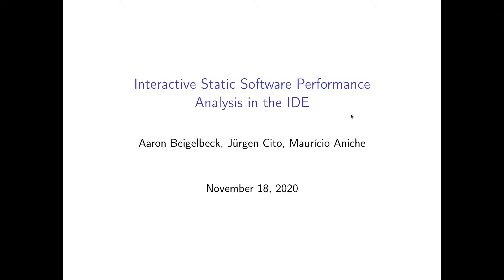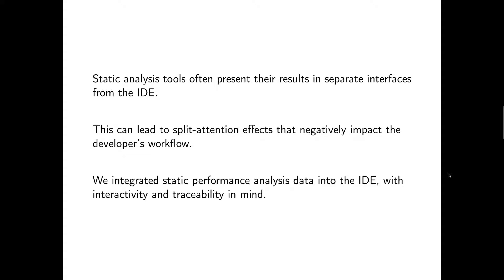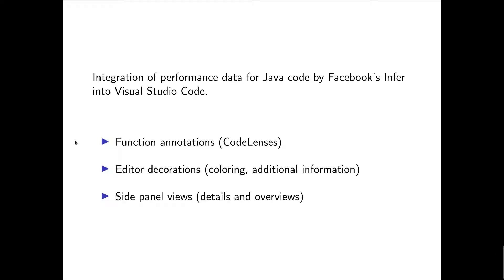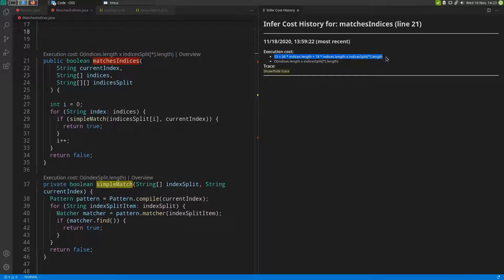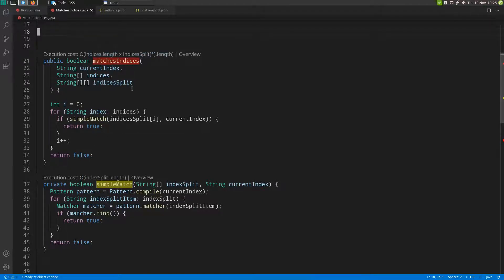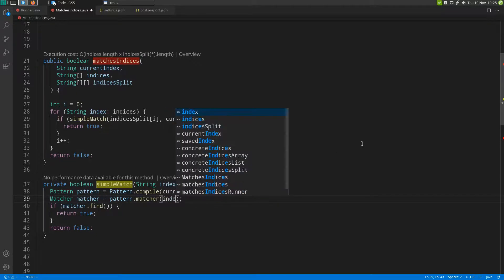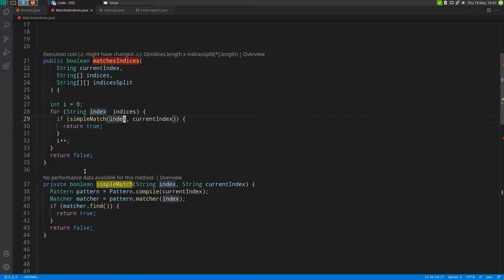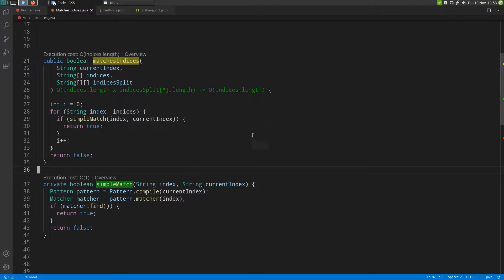Interactive Static Performance Analysis in the IDE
Jürgen Cito (TU Wien and Facebook), Aaron Beigelbeck, Maurício Aniche (Delft University of Technology),